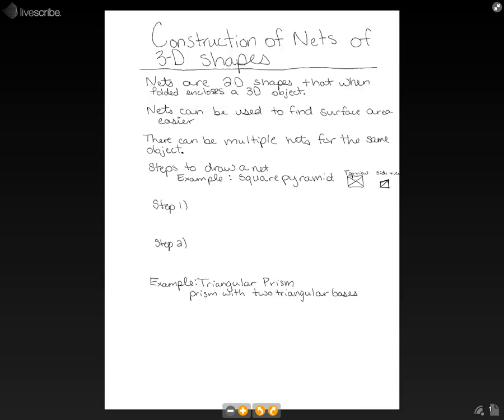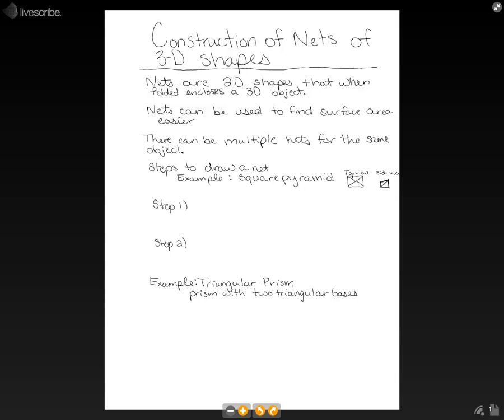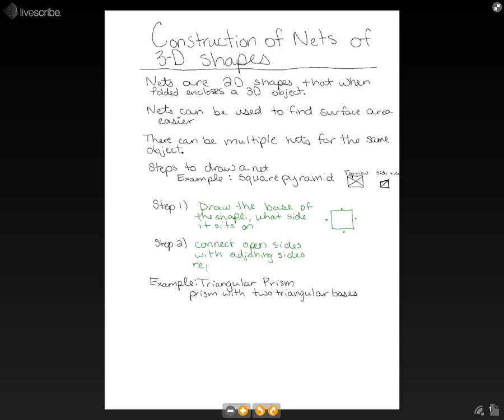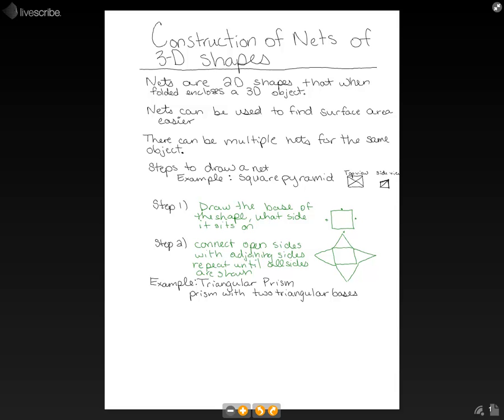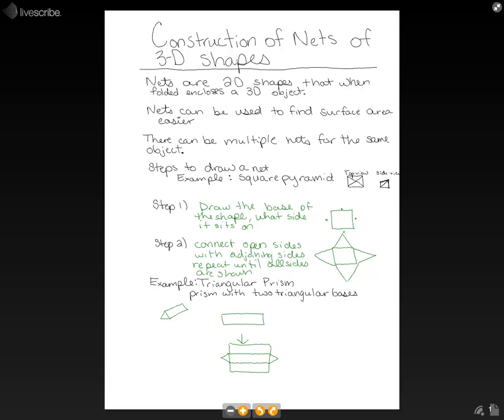7th Grade Math - Construction Nets of 3D Shapes